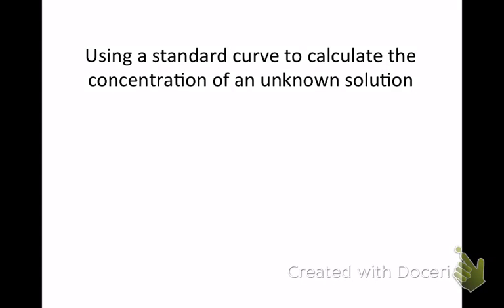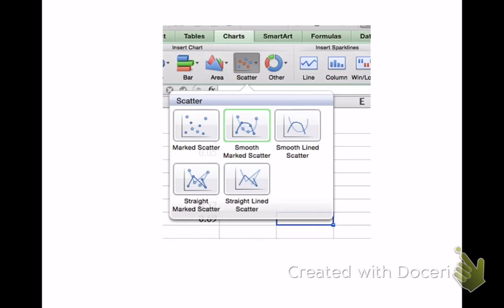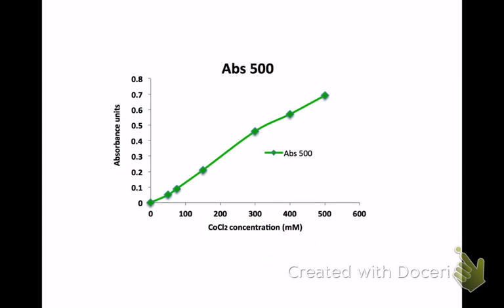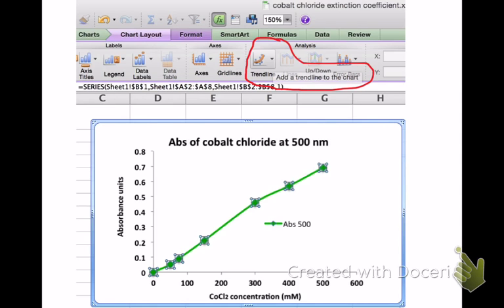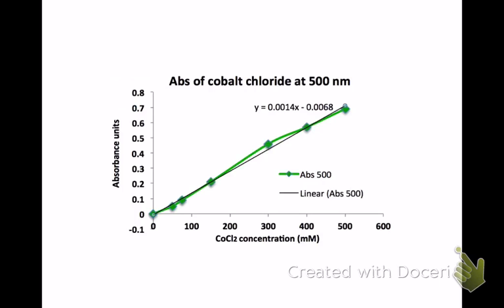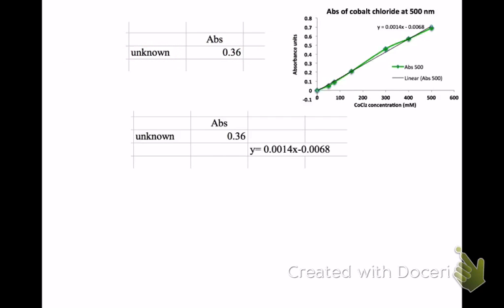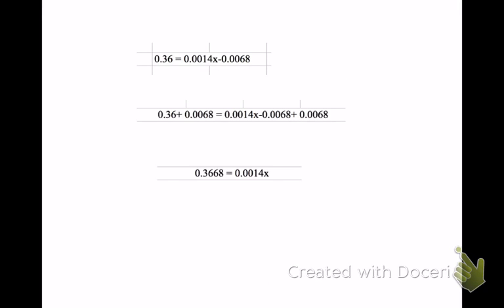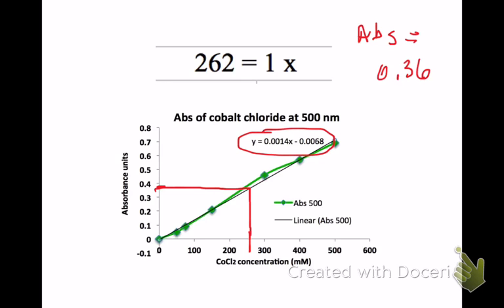Spectroscopy graphing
Spectroscopy: standard curve, linear regression and calculation the concentration of an unknown